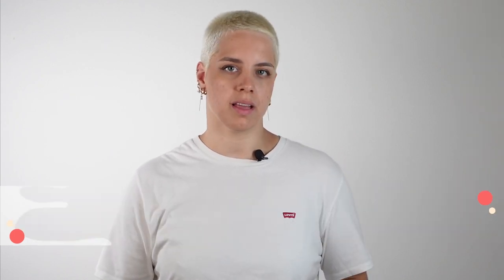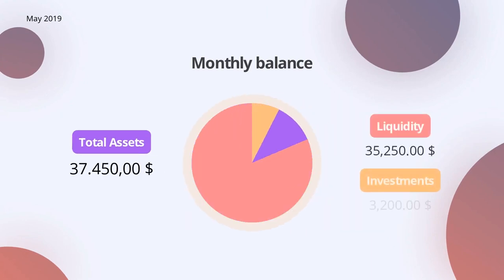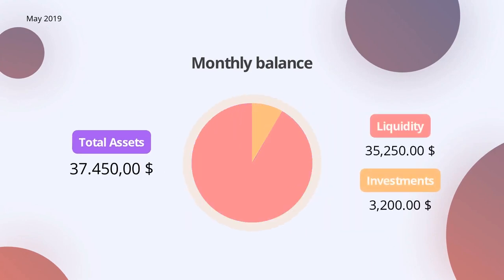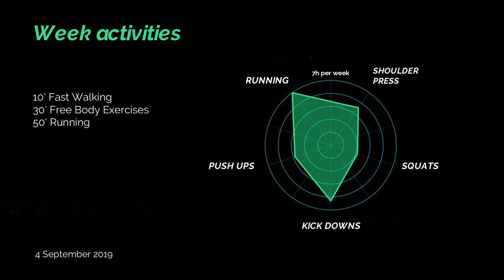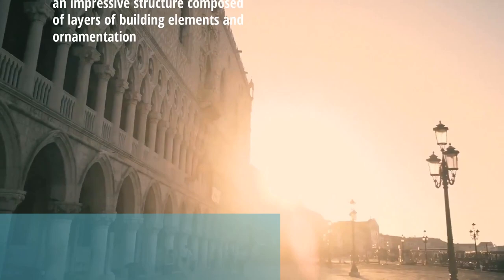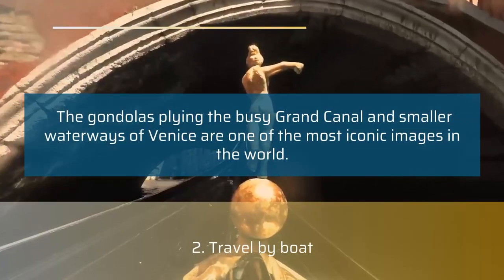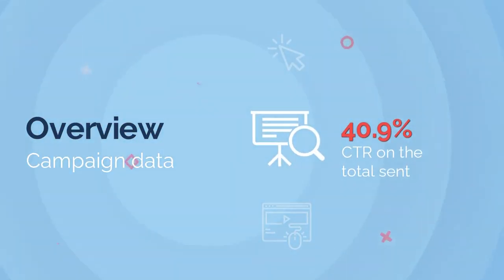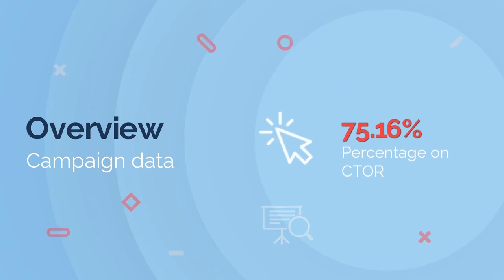Automated content creation: The future of content marketing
📥 Download the ebook and learn about automated content creation and video automation

From blog posts to videos and any other kind of content, brands are constantly looking for innovative ways to engage their audiences and stand out from the crowd. What is automated content creation? Why is it crucial for improving your content marketing activities?

In this video, Elisa will explain the fundamentals of automated content creation. She’ll be talking about what it means and the main advantages it offers–especially for video automation– for companies who want to add video to their marketing strategy!

00:00 Intro
00:15 What is automated content creation?
00:56 The advantages of automated video production
01:33 Watch the video about video automation
01:45 The main advantages of automated content creation
02:20 Read the post about automated content creation
02:23 Subscribe to Babelee channel!